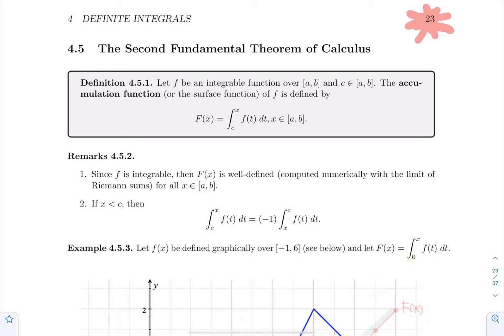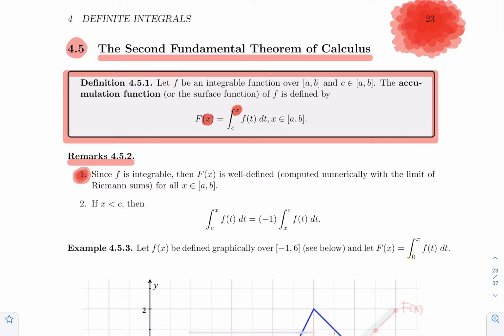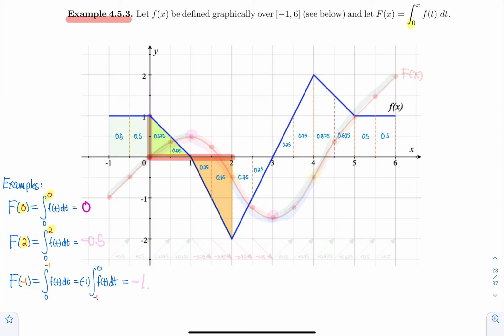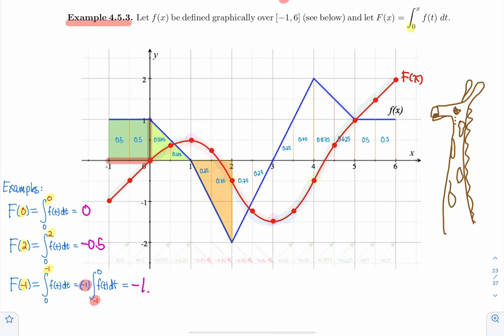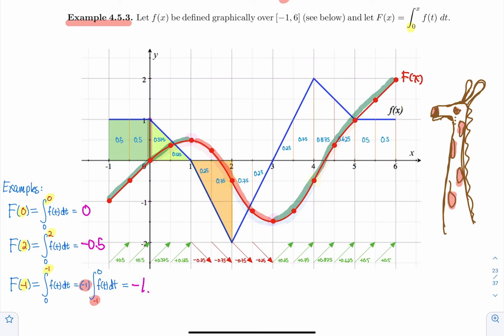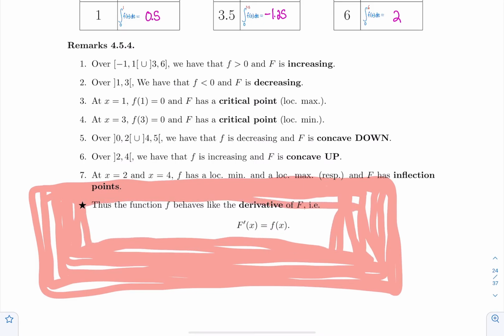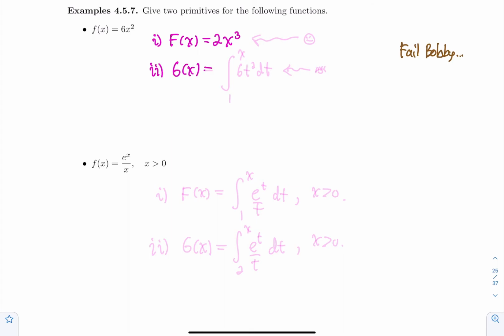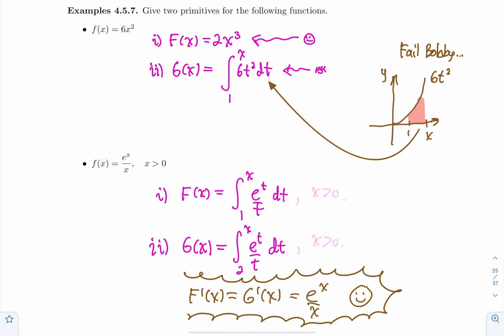Definite Integrals : Section 5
The Second Fundamental of Calculus.